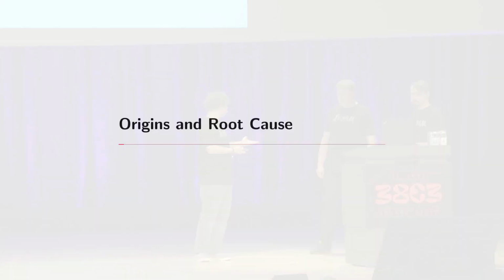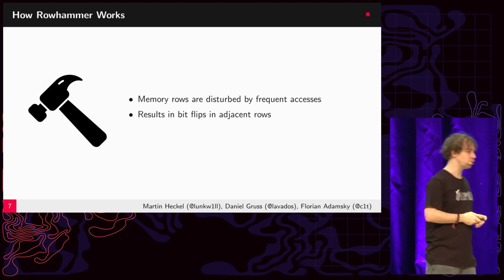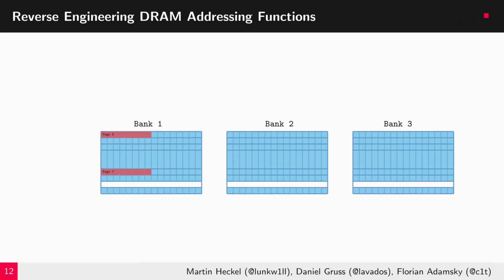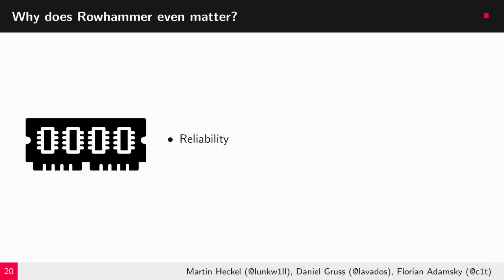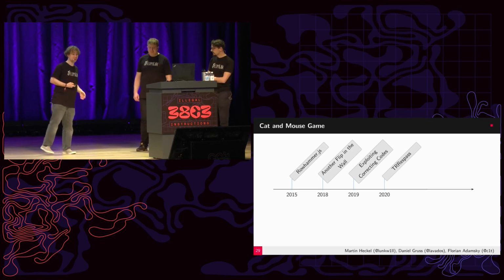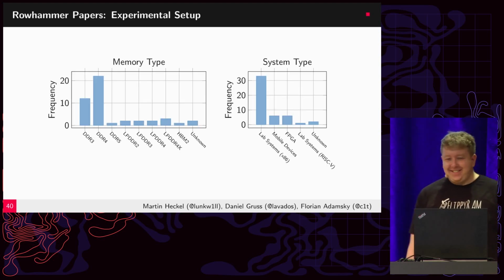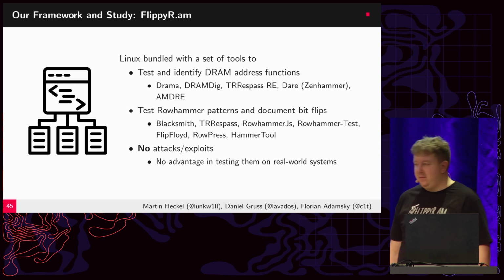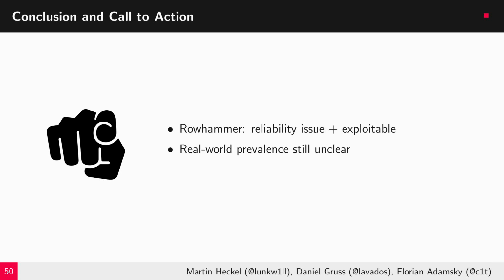38C3 - Ten Years of Rowhammer: A Retrospect (and Path to the Future)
The density of memory cells in modern DRAM is so high that disturbance errors, like the Rowhammer effect, have become quite frequent. An attacker can exploit Rowhammer to flip bits in inaccessible memory locations by reading the contents of nearby accessible memory rows. Since its discovery in 2014, we have seen a cat-and-mouse security game with a continuous stream of new attacks and new defenses. Now, in 2024, exactly 10 years after Rowhammer was discovered, it is time to look back and reflect on the progress we have made and give an outlook on the future. Additionally, we will present an open-source framework to check if your system is vulnerable to Rowhammer.
In 2014, Kim et al. reported a new disturbance effect in modern DRAM that they called Rowhammer.
The Rowhammer effect flips bits in inaccessible memory locations just by reading the content of nearby memory locations that are attacker-accessible.
They trigger the Rowhammer effect by accessing memory locations at a high frequency, using memory accesses and flushes.
The root problem behind Rowhammer is the continuous increase in cell density in modern DRAM.
In early 2015, Seaborn and Dullien were the first to demonstrate the security impact of this new disturbance effect.
In two different exploit variants, they demonstrated privilege escalation from the Google Chrome NaCl sandbox to native code execution and from unprivileged native code execution to kernel privileges.
Later, in 2015, Gruss et al. demonstrated that this effect can even be triggered from JavaScript, which they presented in their talk "Rowhammer.js: Root privileges for web apps?" at 32C3.
Now, in 2024, it is precisely 10 years after Rowhammer was discovered.
Thus, we believe it is time to look back and reflect on the progress we have made.
We have seen a seemingly endless cat-and-mouse security game with a constant stream of new attacks and new defenses.
We will discuss the milestone works throughout the last 10 years, including various mitigations (making certain instructions illegal, ECC, doubled-refresh rate, pTRR, TRR) and how they have been bypassed.
We show that new Rowhammer attacks pushed the boundaries further with each defense and challenge. While initial attacks required native code on Intel x86 with DDR3 memory, subsequent attacks have also been demonstrated on DDR4 and, more recently, DDR5. Attacks have also been demonstrated on mobile Arm processors and AMD x86 desktop processors. Furthermore, instead of native code, attacks from sandboxed JavaScript or even remote attacks via network have been demonstrated as well.
Furthermore, we will discuss how the Rowhammer effect can be used to leak memory directly, as well as related effects such as Rowpress. We will discuss these research results and show how they are connected.
We will then talk about the lessons learned and derive areas around the Rowhammer effect that have not received sufficient attention yet.
We will outline what the future of DRAM disturbance effects may look like, covering more recent effects and trends in computer systems and DRAM technology.
Finally, an important aspect of our talk is that we invite everyone to contribute to solving one of the biggest unanswered questions about Rowhammer:
What is the real-world prevalence of the Rowhammer effect? How many systems, in their current configurations, are vulnerable to Rowhammer?
As large-scale studies with hundreds to thousands of systems are not easy to perform, such a study has not yet been performed. Therefore, we developed a new framework to check if your system is vulnerable to Rowhammer, incorporating the state-of-the-art Rowhammer techniques and tools.
Thus, we invite everyone to participate in this unique opportunity at 38C3 to join forces and close this research gap together.